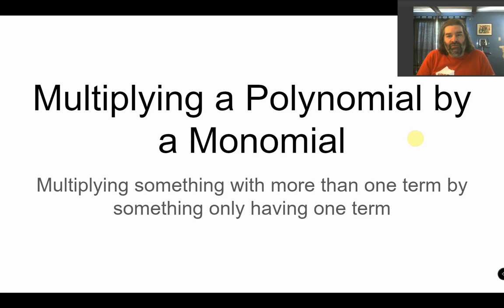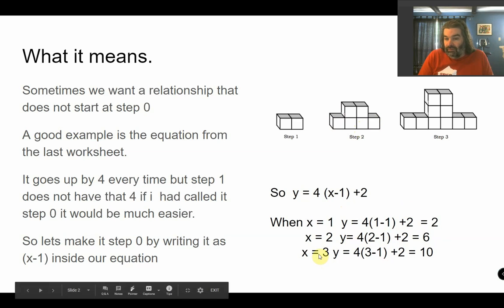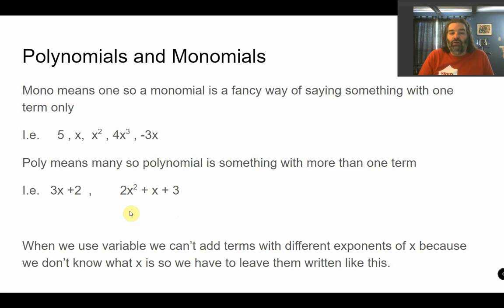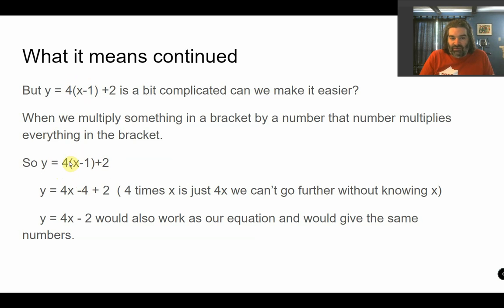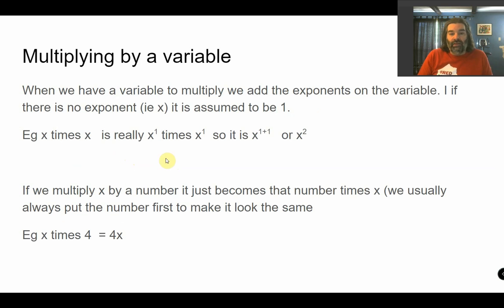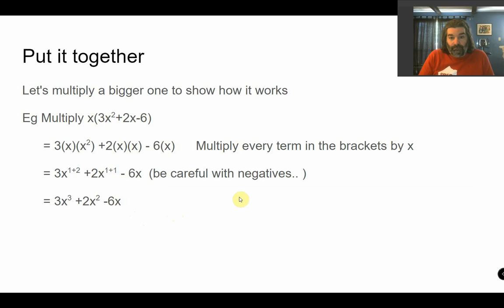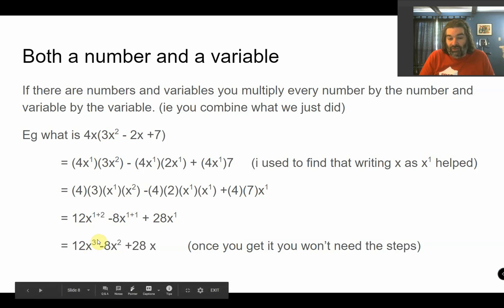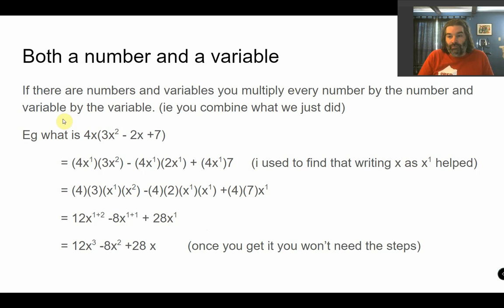Multiplying a Polynomial By a Monomial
This video looks at how you multiply a polynomial (a number with more then one term like 2x -3) by a monomial (a number with one term like 2x)